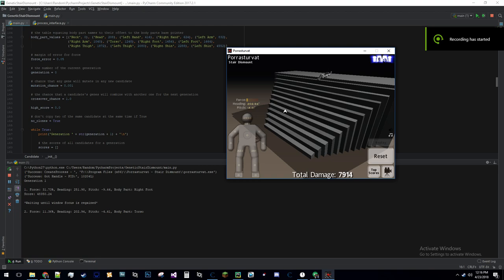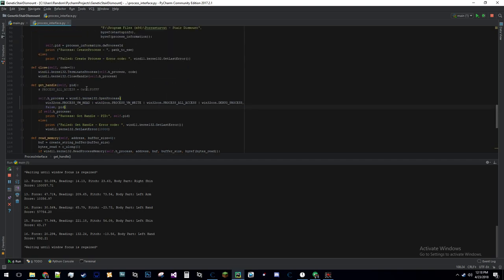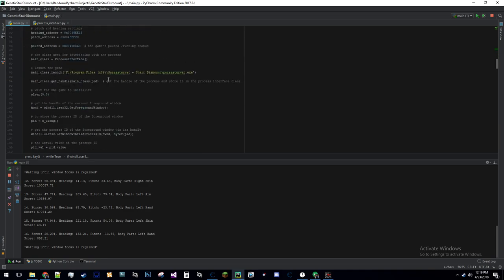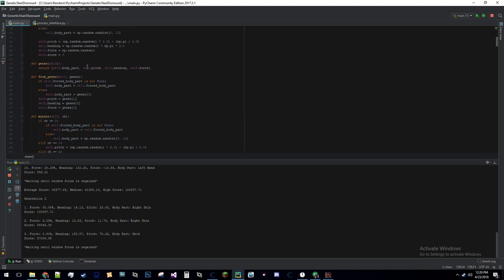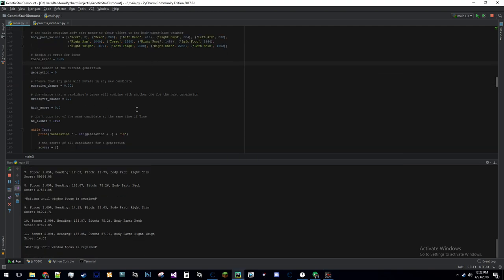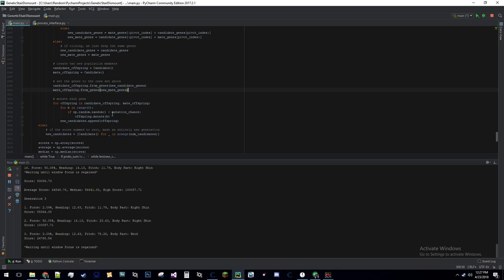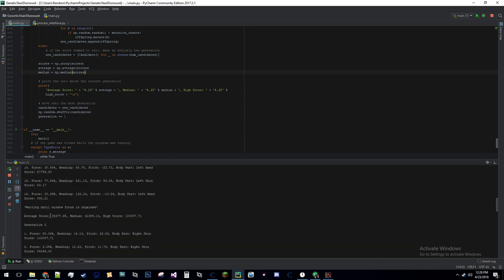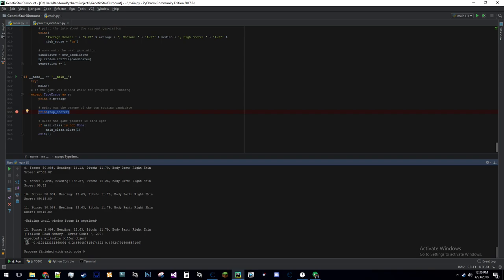Using a Genetic Algorithm to play Stair Dismount/Porrasturvat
In this video, I demonstrate using a genetic algorithm to play the (free) game Stair Dismount by remotely controlling the executable with a Python script. Code (for Python 2.7 and requires pywin32)